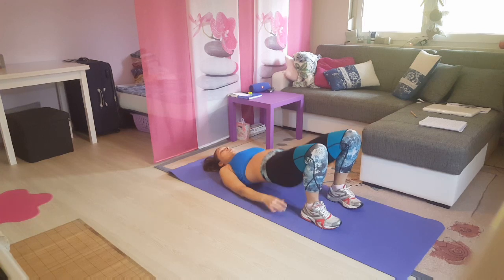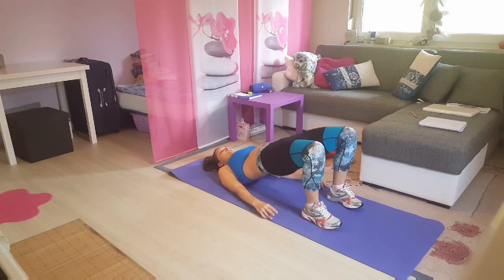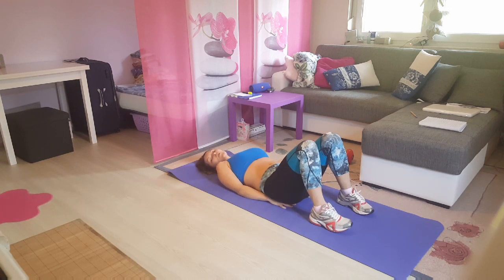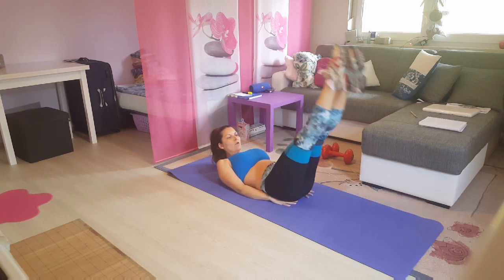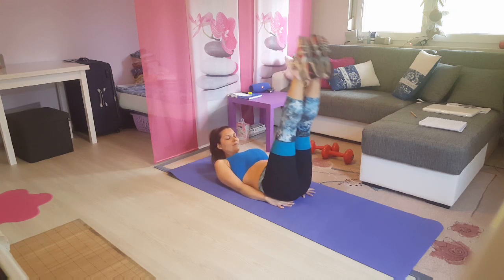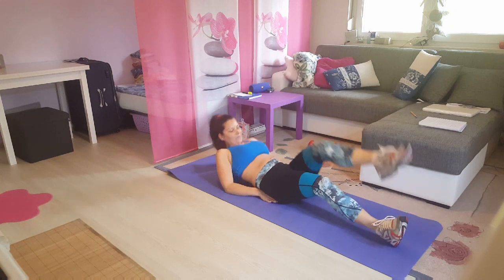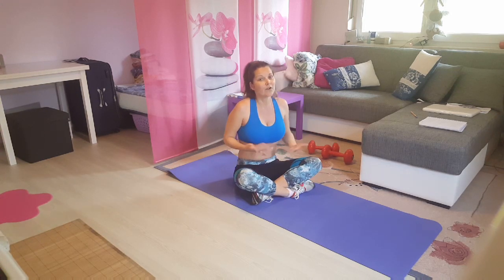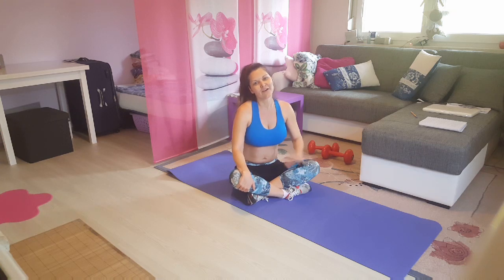ABS WORKOUT FOR BEGINNERS - 8 WEEKS POSTPARTUM - PROJECT COMEBACK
In today's video i am doing 3 exercises which are good for beginners for strengthening your core muscles.
3 combos with 10 reps per exercise :)

1. Butt lifts
2. Basic crunches
3. Leg drops
10 reps 4x through